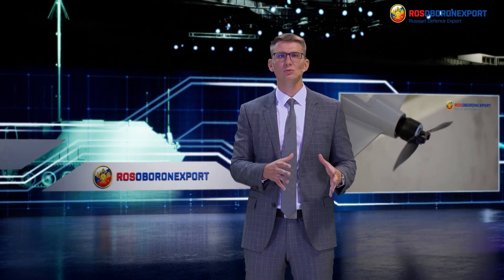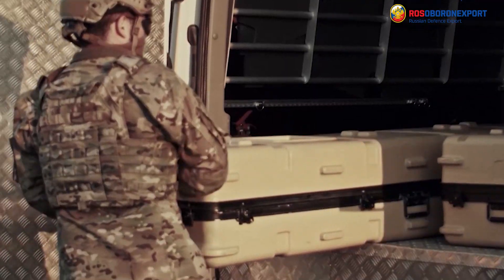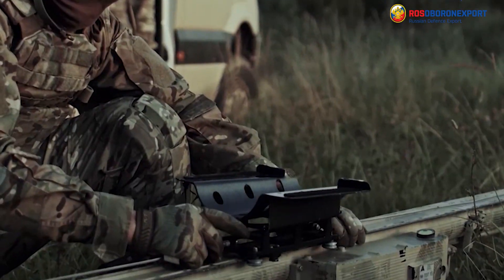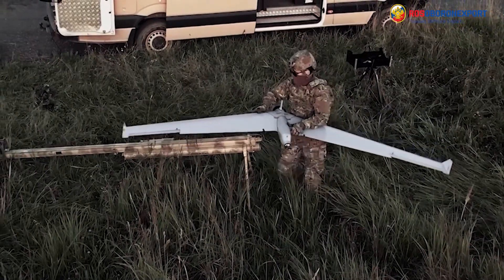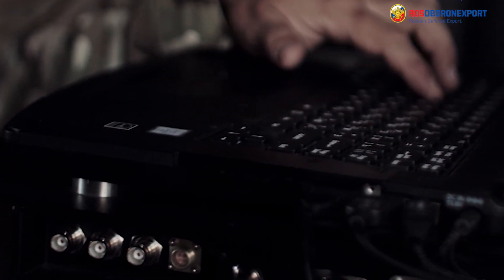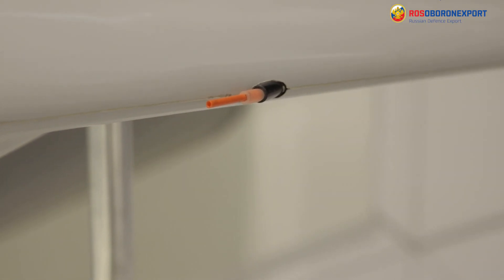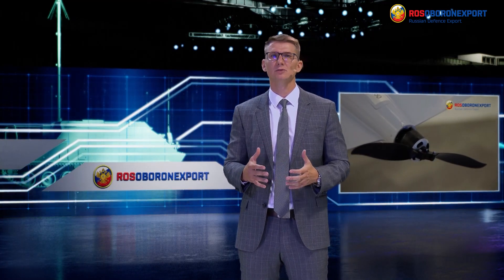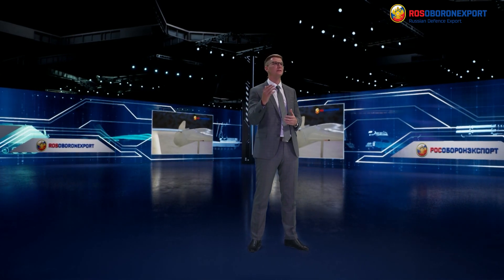KYB-E System with loitering munitions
The KYB-E System is designed to engage single and group targets with high precision using HEF warhead as part of loitering munition which can act independently or as a swarm of five, controlled by one Ground Control Station.